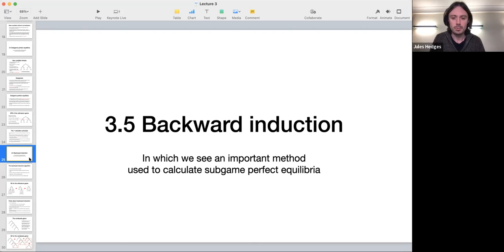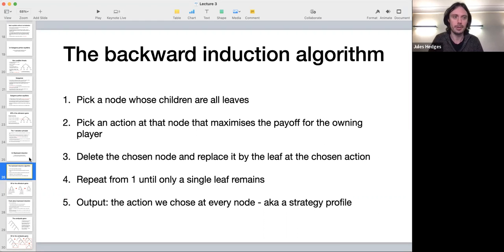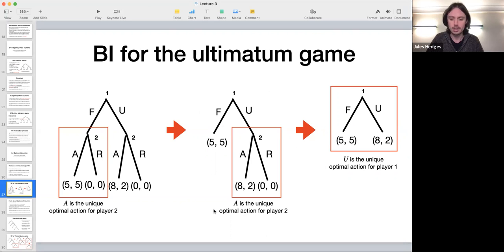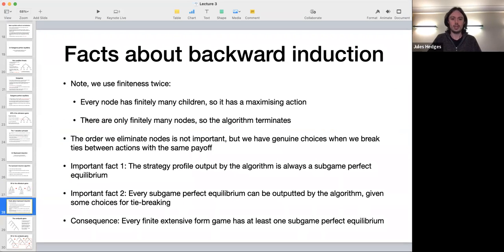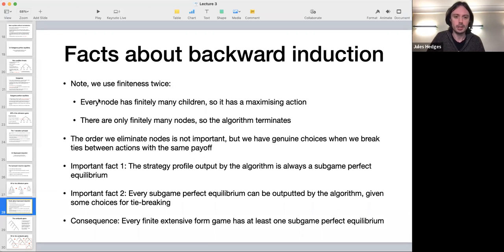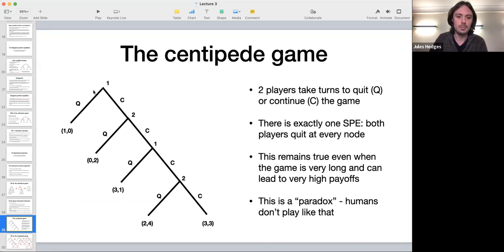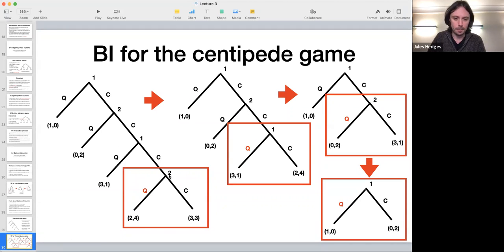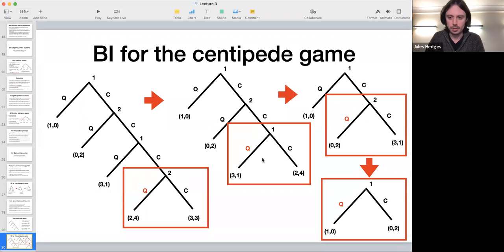CS825 lecture 3.5 - Backward induction